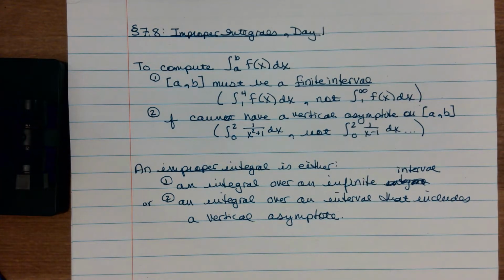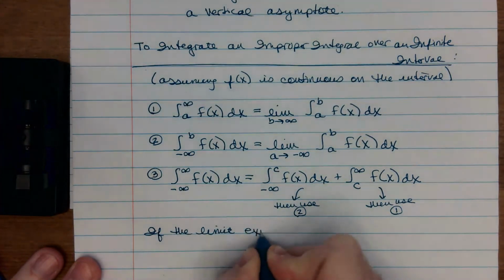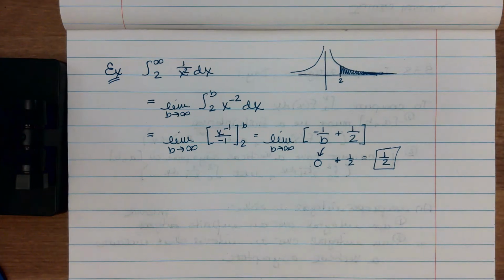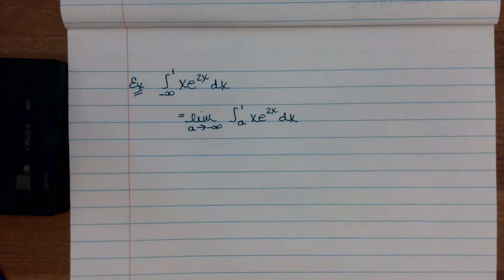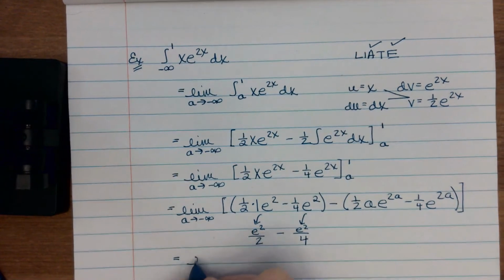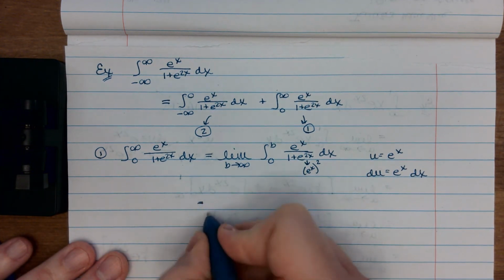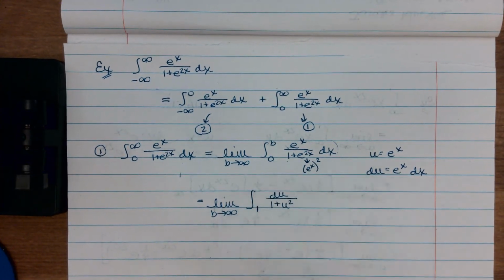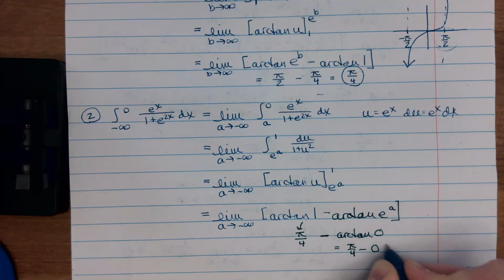AP Calculus - Section 7.8, Day 1 (Improper Integrals)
AP Calculus
Section 7.8, Day 1: Improper Integrals (Infinite Intervals)